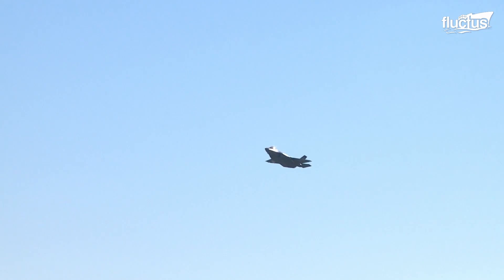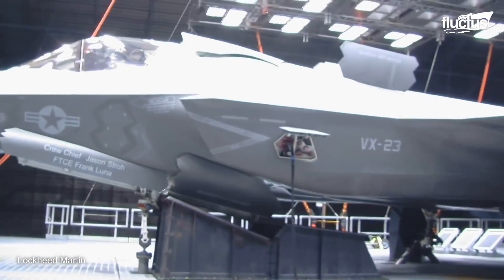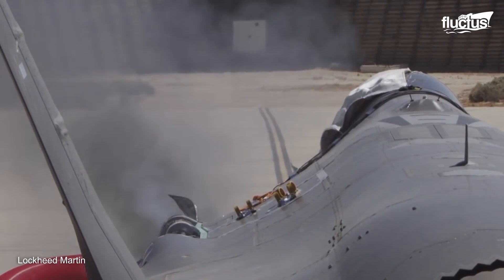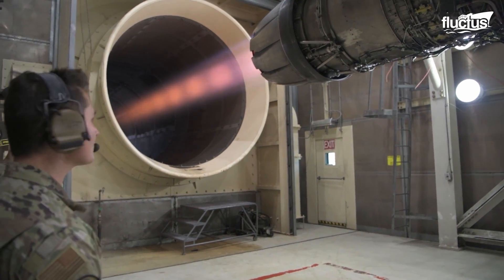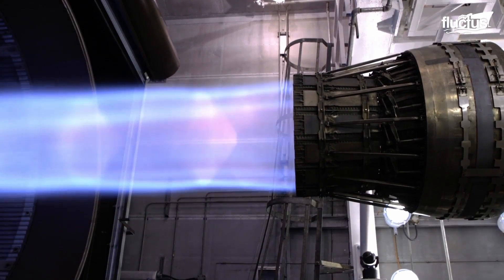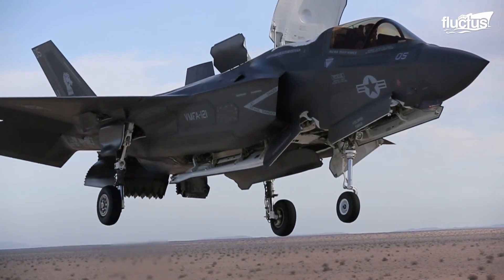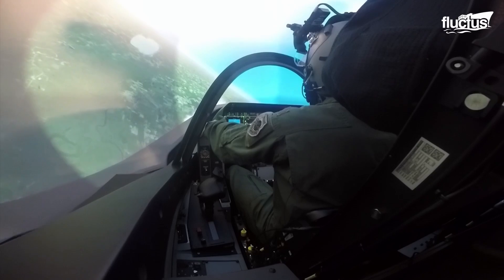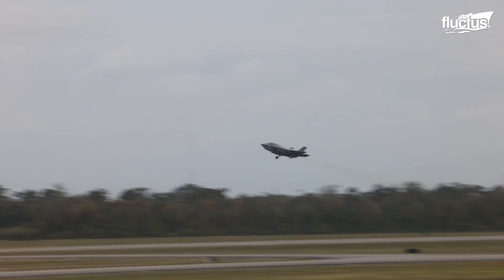How US Cruelly Tests its Future Most Advanced Stealth Jets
Welcome back to the Fluctus Channel for a feature about the state-of-the-art test facilities that push new jets to their limits. The latest fifth-generation fighters, like the F-35 Lighting II, employ innovative technologies during manufacturing that make the testing of the jet more demanding.